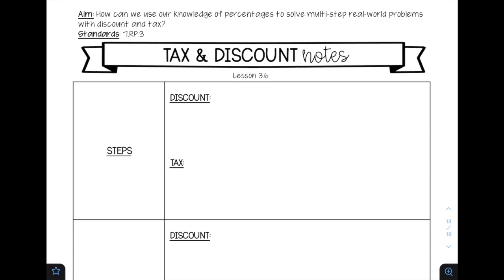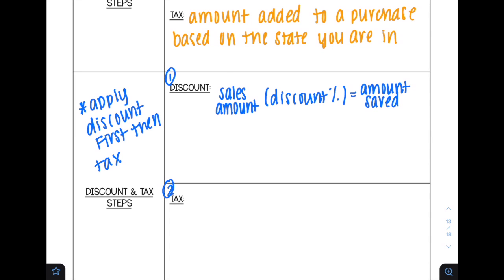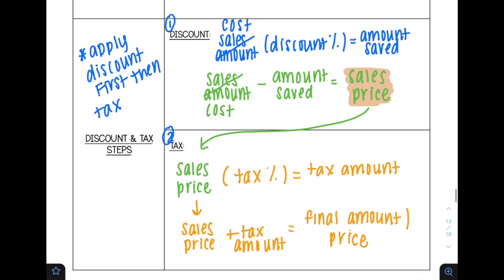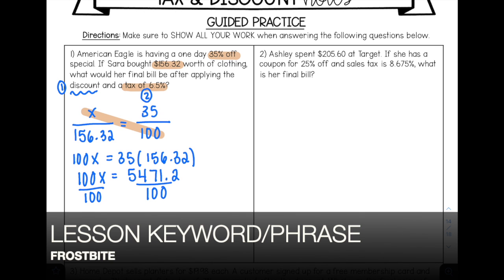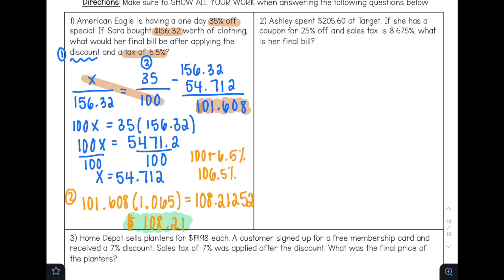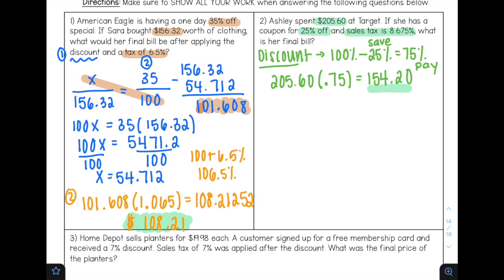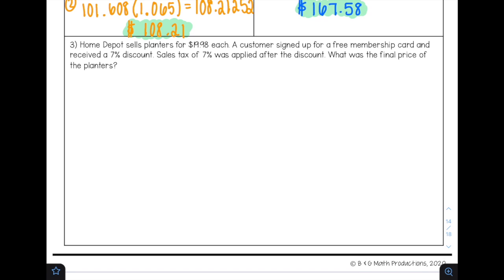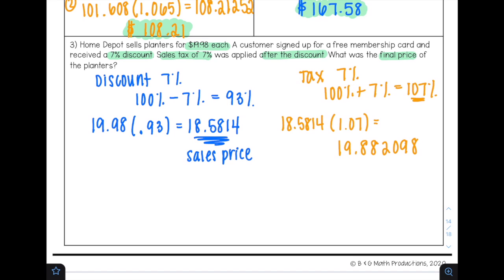7A Lesson 3.6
Lesson #6: Discount & Tax